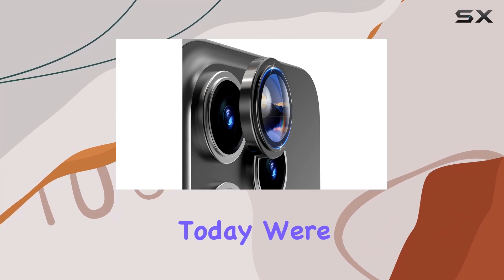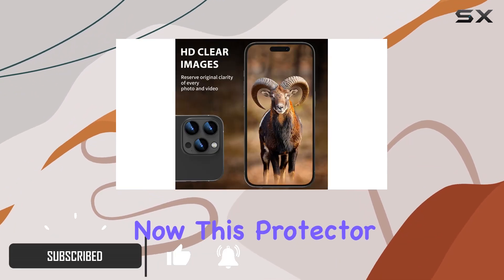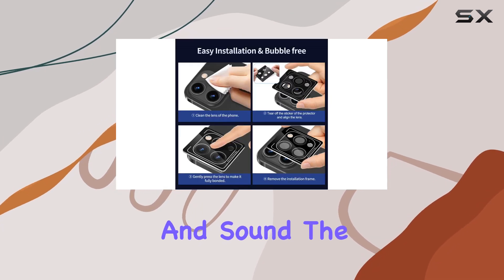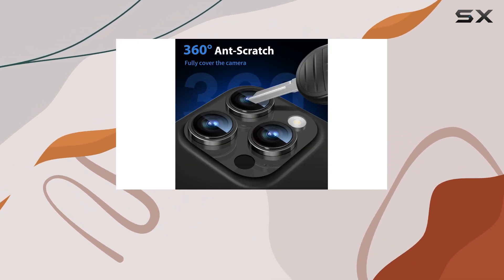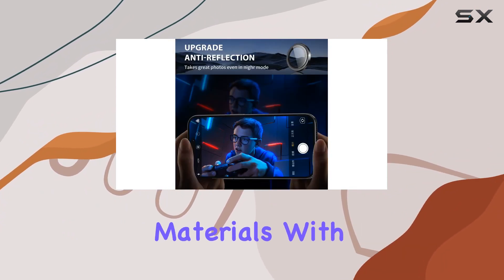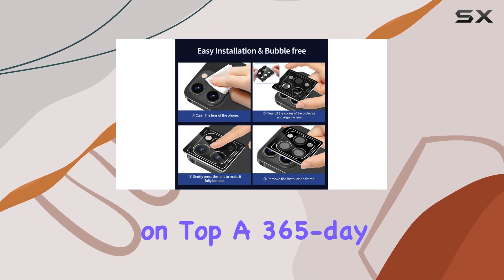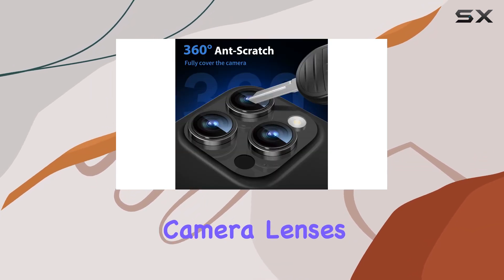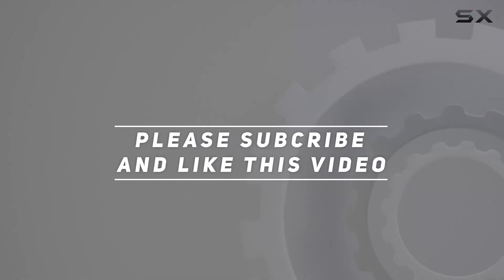Matekxy Camera Lens Protector Review for iPhone 15 Pro Max/15 Pro/14 Pro Max/14 Pro - Military-Grade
0:00 Intro
0:06 Review

Things that we mentioned in this video:
Matekxy 2 Pack Camera : B0CH3987H5